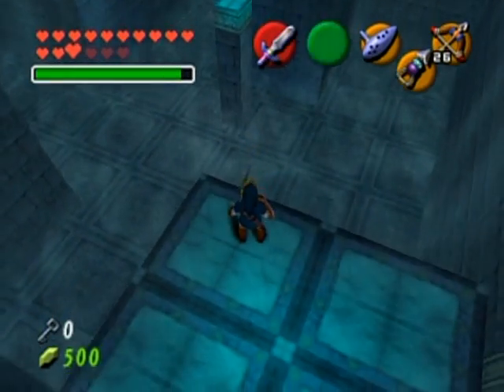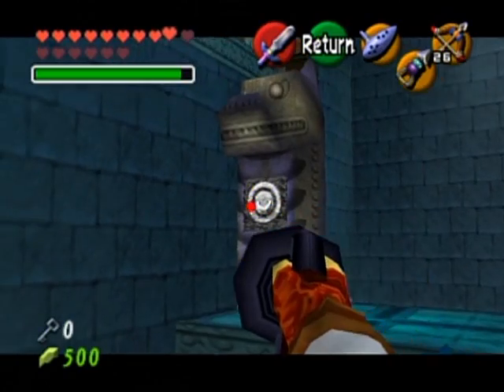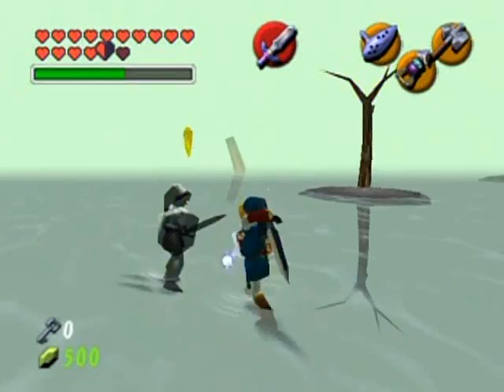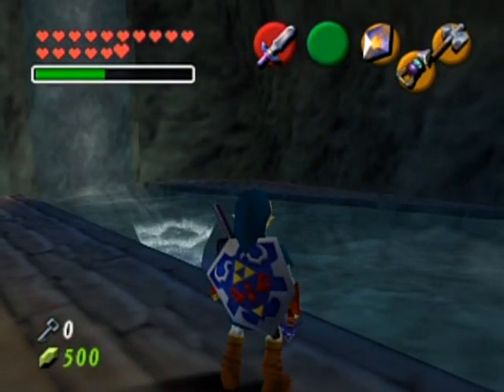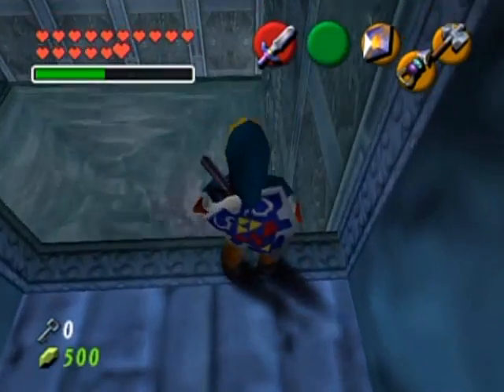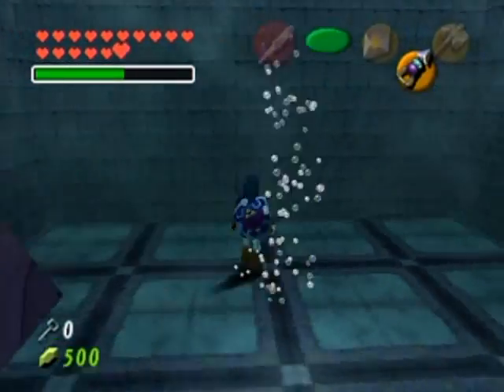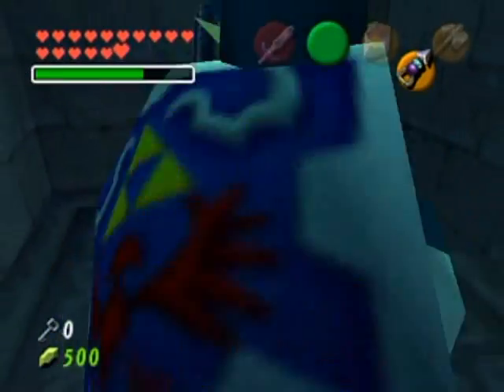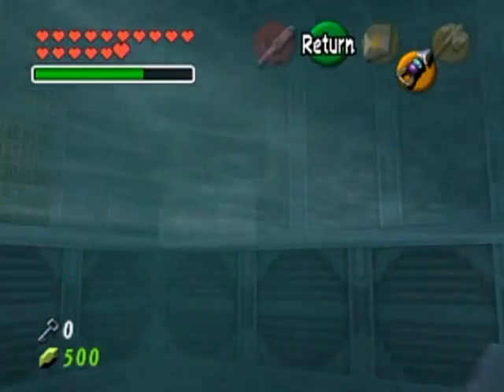Zelda: Ocarina Of Time Master Quest Part 45: Doppelganger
Shadow Link... is much harder than I remember him to be, lol! I found the best method is NOT to Z/L target him and just  spam horizontal or forward thrusts with your sword to hit him. Din's Fire works as well for really cheap hits. The Megaton Hammer would work too as well, though I can't seem to land a hit with it as he puts up his shield...